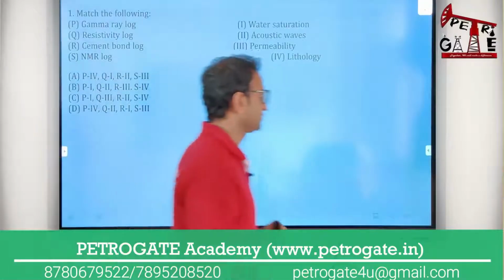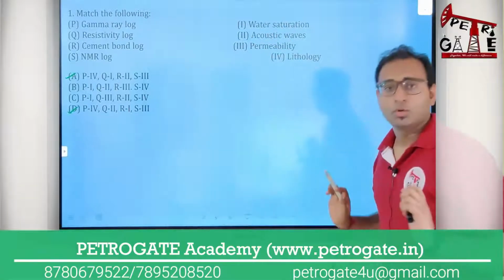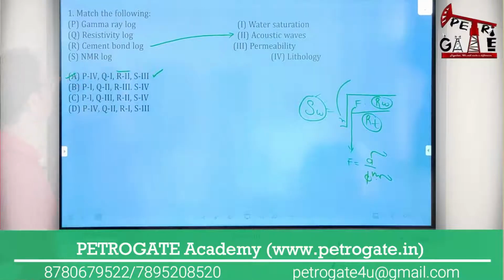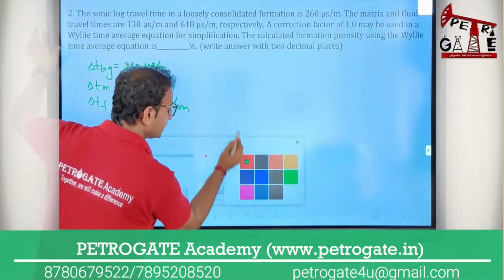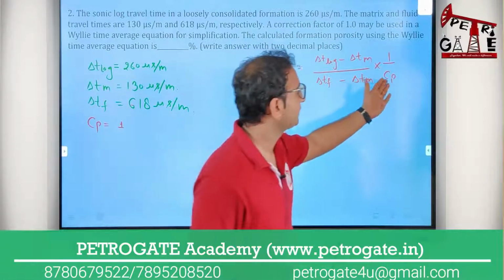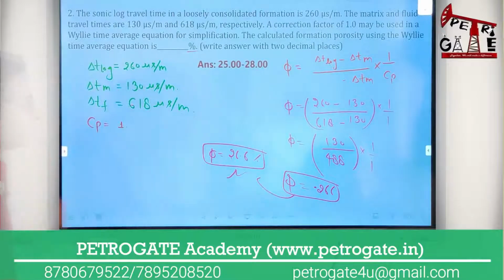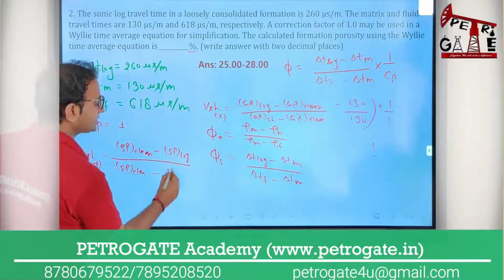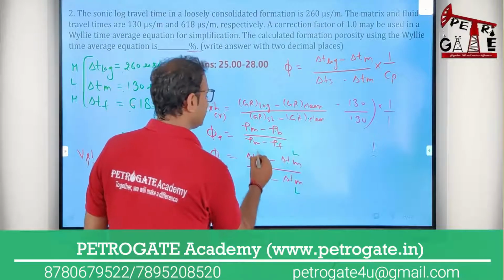Previous Year Questions (PYQ) Series | Formation Evaluation | GATE-2017 | PETROGATE Academy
𝐃𝐞𝐚𝐫 𝐆𝐀𝐓𝐄 𝐀𝐬𝐩𝐢𝐫𝐚𝐧𝐭𝐬

📍 Experience the Essence of Expertise and Guidance with PETROGATE Academy. A pioneer in 𝐂𝐋𝐀𝐒𝐒𝐑𝐎𝐎𝐌 and 𝐎𝐍𝐋𝐈𝐍𝐄 𝐄𝐝𝐮𝐜𝐚𝐭𝐢𝐨𝐧 in Petroleum Engineering Since 2016

✍️ 𝑪𝒐𝒎𝒑𝒍𝒆𝒕𝒆 𝑪𝒐𝒖𝒓𝒔𝒆 𝒊𝒔 𝐀𝐕𝐀𝐈𝐋𝐀𝐁𝐋𝐄 (Both in Hindi and English Language)

✍️ 𝐂𝐨𝐮𝐫𝐬𝐞 𝐂𝐨𝐧𝐭𝐞𝐧𝐭
☑ 400+ lecture hours (𝑖𝑛𝑐𝑙𝑢𝑑𝑖𝑛𝑔 𝑀𝑎𝑡ℎ𝑒𝑚𝑎𝑡𝑖𝑐𝑠 & 𝐺𝑒𝑛𝑒𝑟𝑎𝑙 𝐴𝑝𝑡𝑖𝑡𝑢𝑑𝑒)
☑ Study Material Included (𝑃𝑟𝑖𝑛𝑡𝑒𝑑 𝑆𝑡𝑢𝑑𝑦 𝑀𝑎𝑡𝑒𝑟𝑖𝑎𝑙 𝑡𝑜 𝑌𝑜𝑢𝑟 𝐷𝑜𝑜𝑟𝑠𝑡𝑒𝑝)
☑ Online Practice Papers Included (4000+ 𝑞𝑢𝑒𝑠𝑡𝑖𝑜𝑛𝑠, i.e. 200+ 𝑝𝑟𝑎𝑐𝑡𝑖𝑐𝑒 𝑝𝑎𝑝𝑒𝑟𝑠)

For complete access of the PYQ series (for FREE) download the PETROGATE e-Learning App NOW.